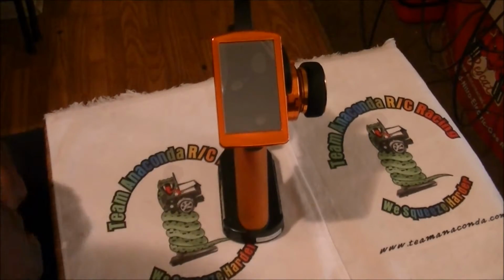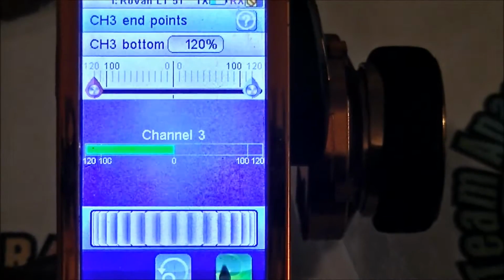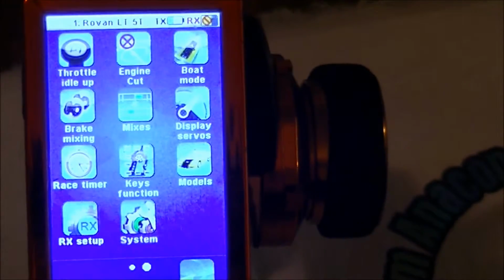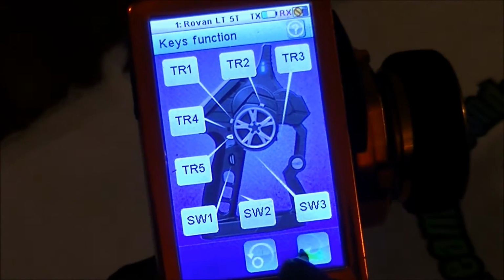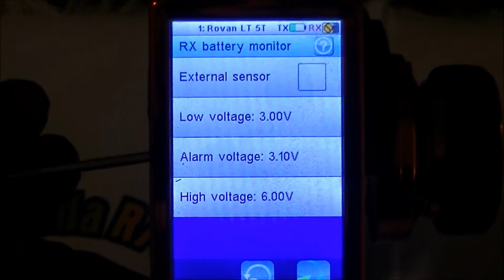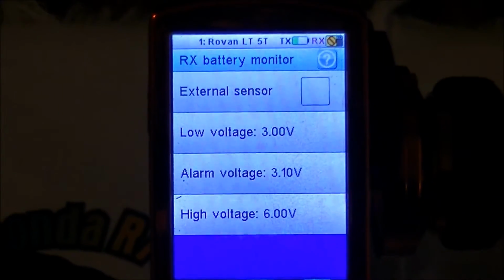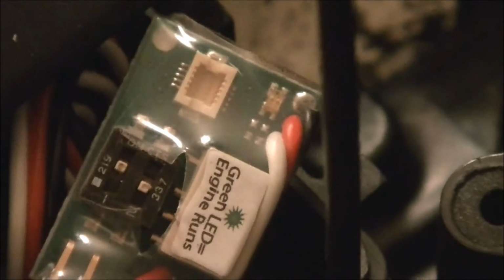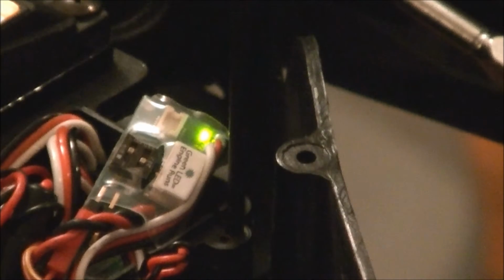How to set up a Super Bee Kill Switch On Flysky IT4 RC Radio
A video of how to set up the Killer RC Super Bee kill switch on your Flysky IT4 rc radio